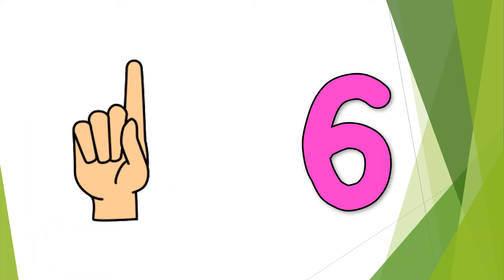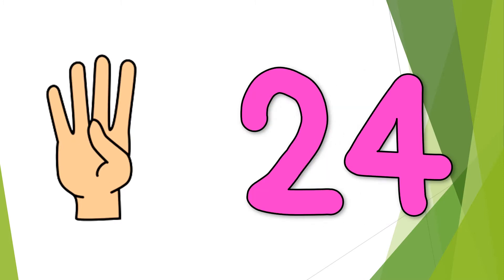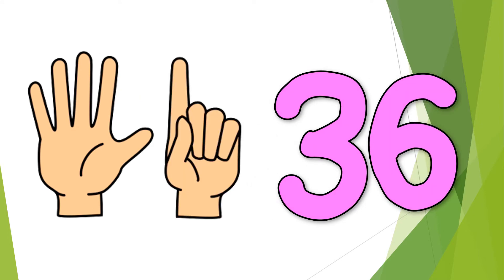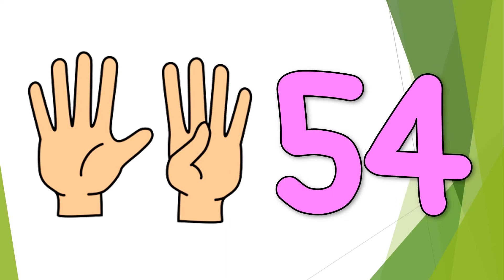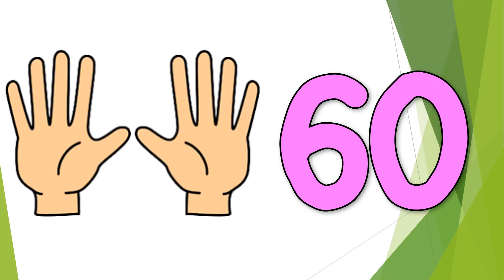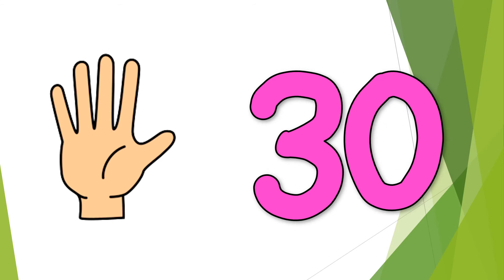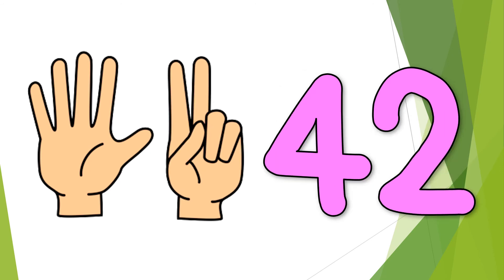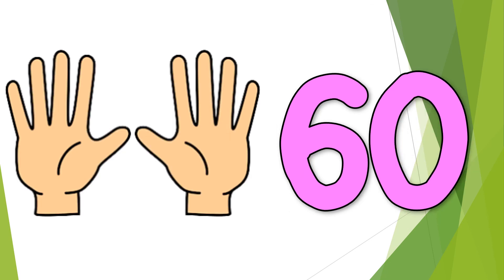Multiplication of 6 Song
Let's sing song to memorize multiplication of 6!
The tune of the song: Nursery Rhyme 'London Bridge'